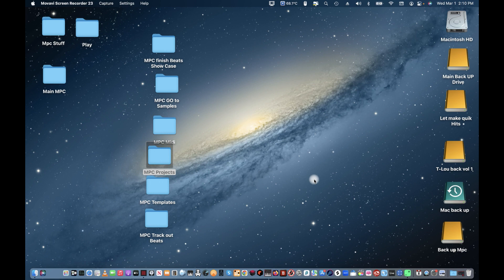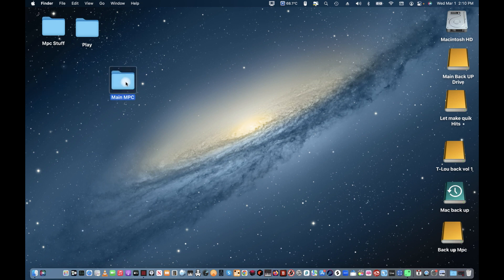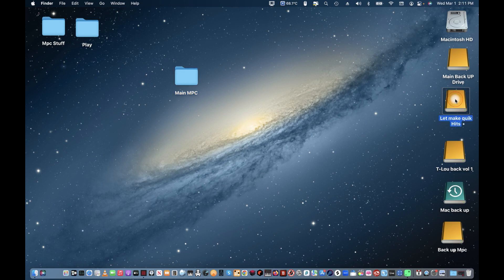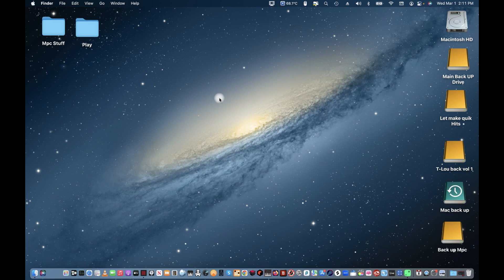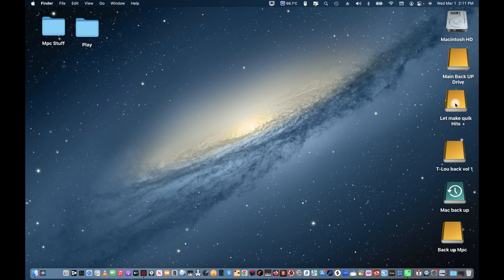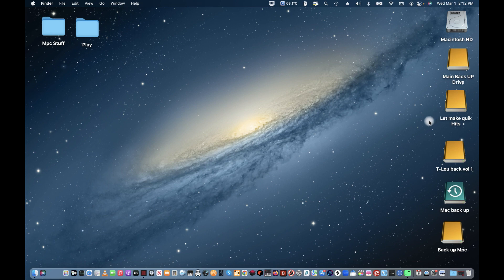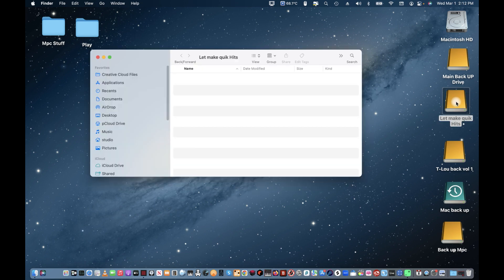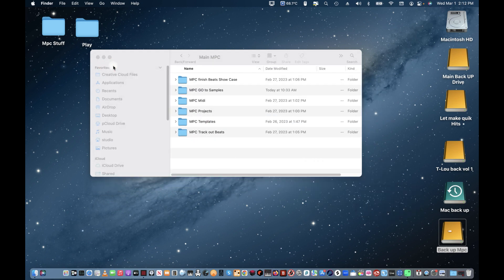Putting Your MPC Files and Samples in a External Hard Drive for Beginners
Files and Samples in a External Hard Drive for Beginners